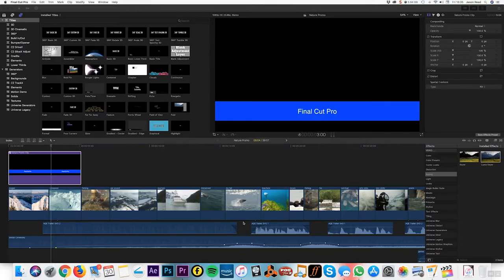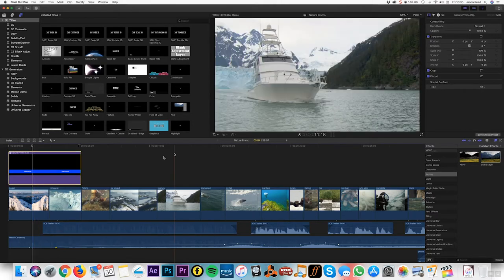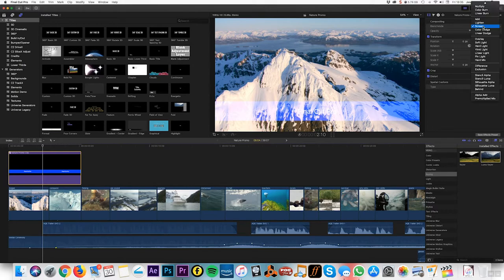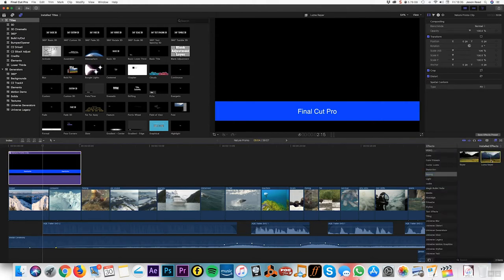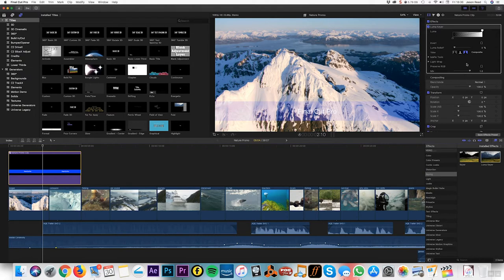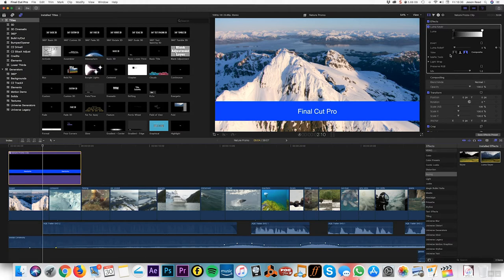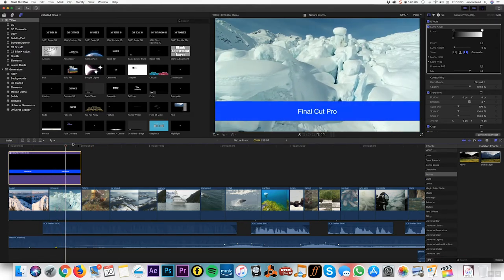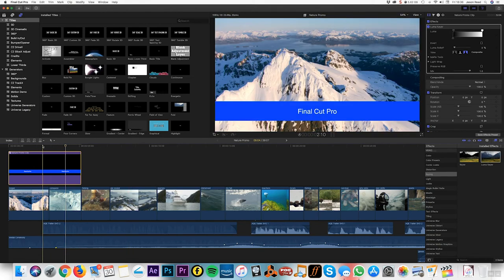FCP X Removing Black Background